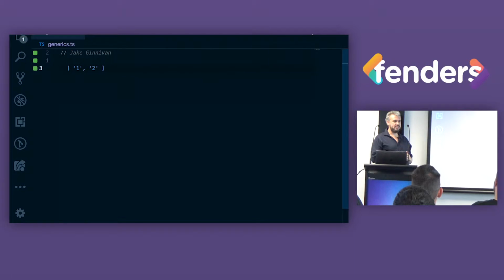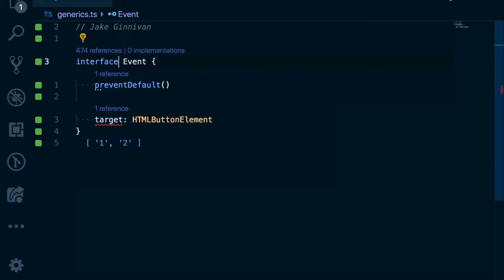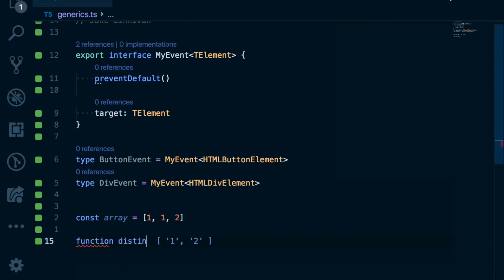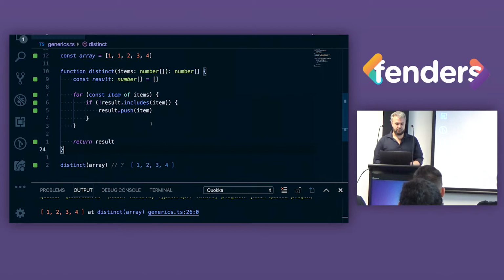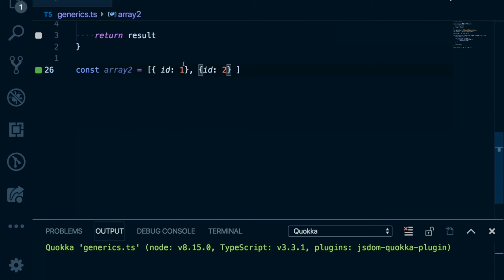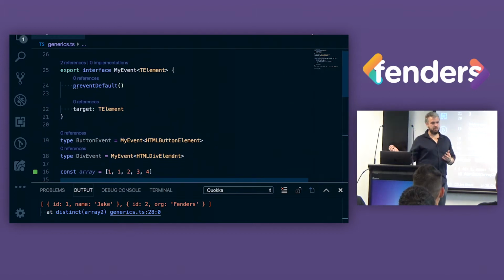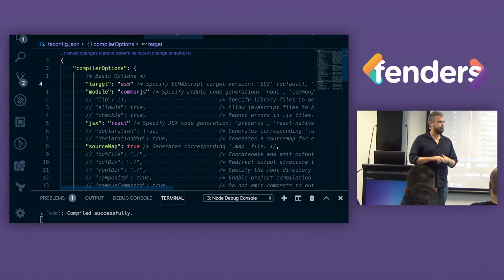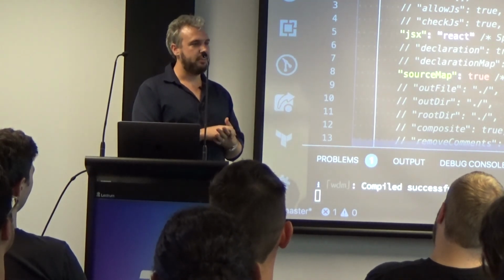Typescript Generics - Jake Ginnivan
Fenders February 2019